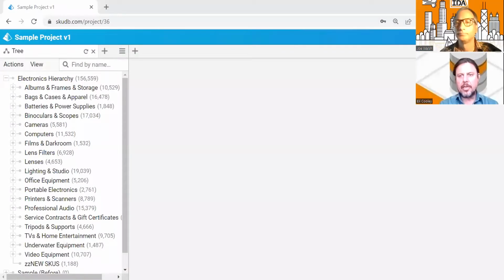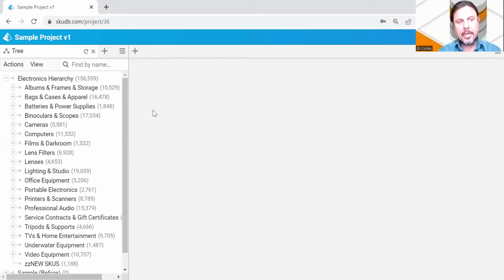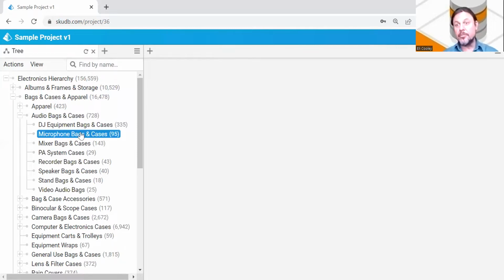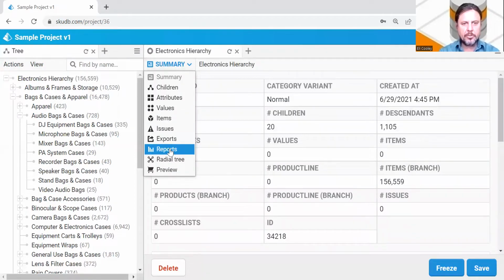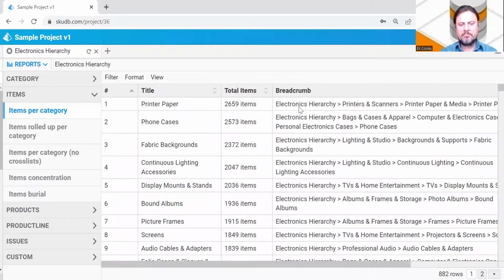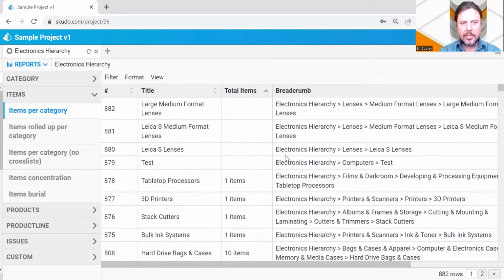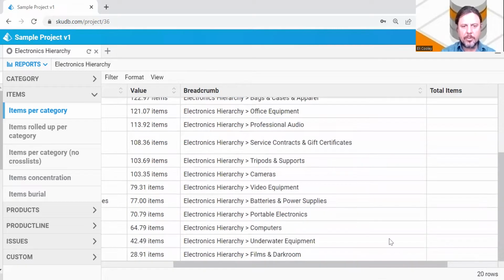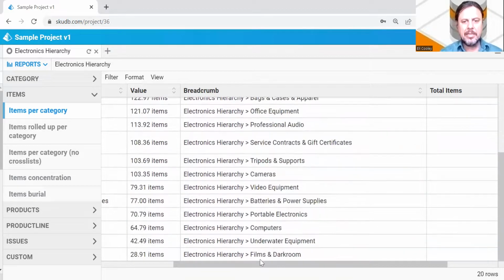Category Size in Product Taxonomies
In this video, Industrial Data Associates shares key considerations when managing the size of product categories, including category images, descriptions, analytics and attribute management.  While there is no right answer on how to size a product category, there are some guidelines you may wish to consider when optimizing product data management and experiences.